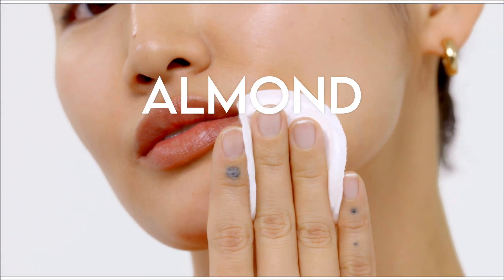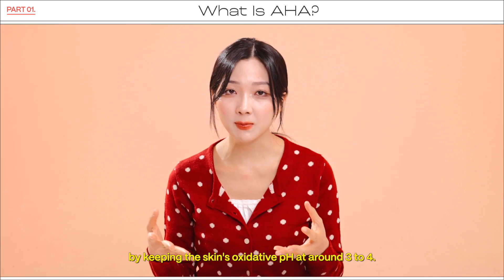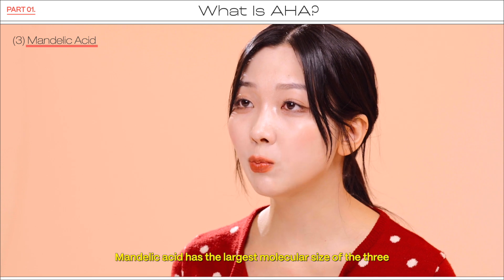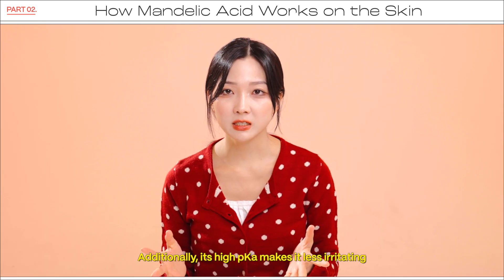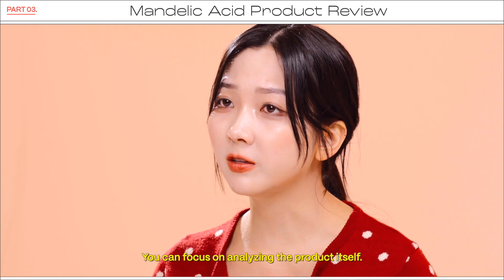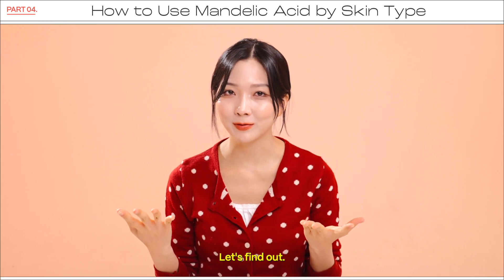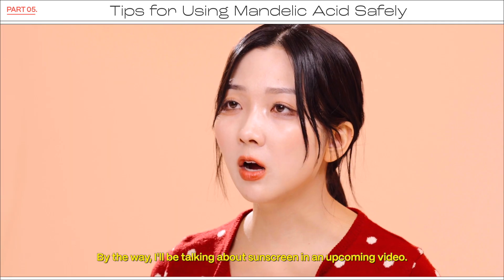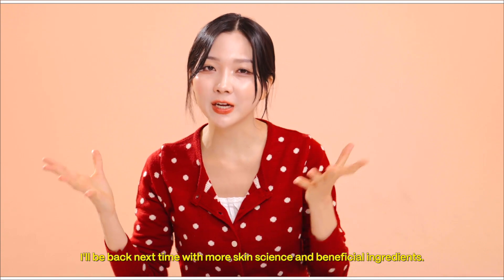Exfoliating with Almonds? AHA 101 ft. Mandelic Acid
What exactly is AHA, and how does it work on your skin?
In this video, we’re diving deep into Alpha Hydroxy Acids
with a spotlight on Mandelic acid, the almond-derived gentle exfoliator.
We’ll break down the different types of AHAs, what makes mandelic acid unique, and how to use it without irritating your skin.
We’ll even take a look at a real ingredient list to show you what to look for!

✨ Got sensitive skin? This one’s for you.
🛑 Don’t miss our tips for using it effectively (and safely).

👇 Drop your skin type in the comments! Have you tried mandelic acid before?

✨ TIMELINE
00:00 START
01:02 What is AHA?
01:59 Types of AHA
04:34 How Mandelic Acid Works on the Skin
06:09 Mandelic Acid Product Review
09:04 How to Use Mandelic Acid by Skin Type
11:07 Tips for Using Mandelic Acid Safely
12:54 END

✨ FEATURED PRODUCTS
[By Wishtrend] Mandelic Acid Gentle Exfoliating Toner